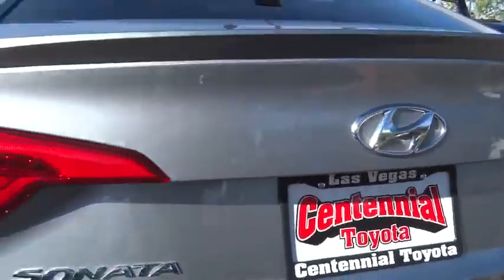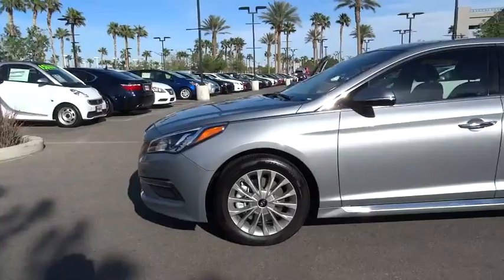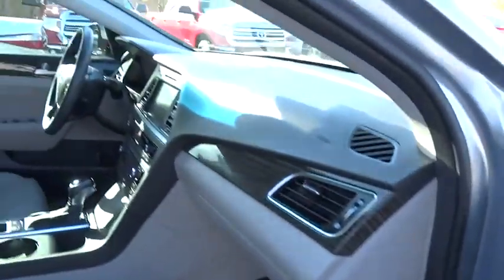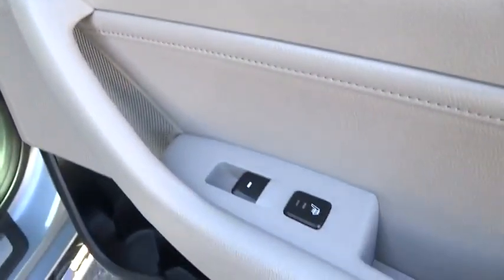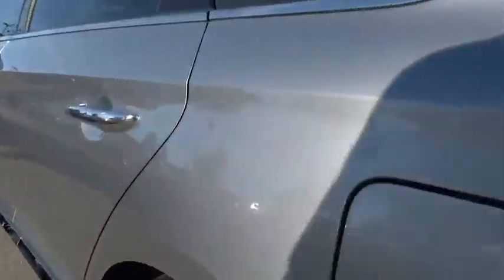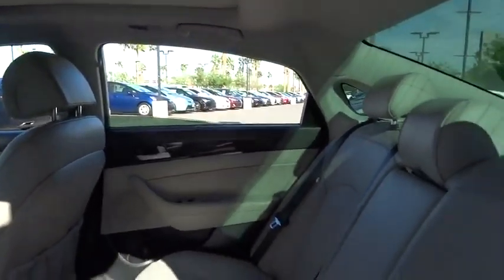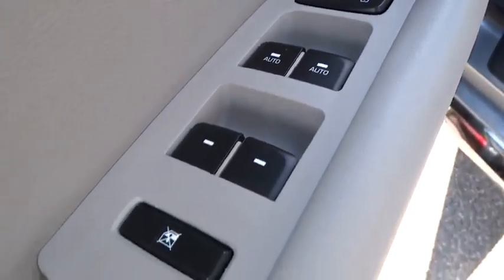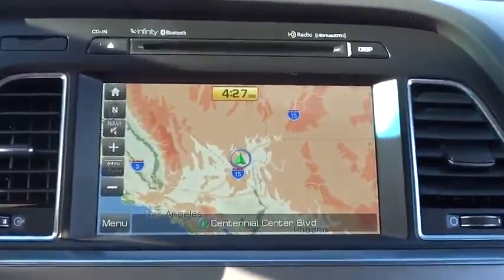2015 Hyundai Sonata Las Vegas, Henderson, North Las Vegas, San Bernardino County, NV 460574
2015 Hyundai Sonata
2015 Hyundai Sonata 2.4L Limited - Stock#: 460574 - VIN#: 5NPE34AFXFH104191

Centennial Toyota
6551 Centennial Center Blvd